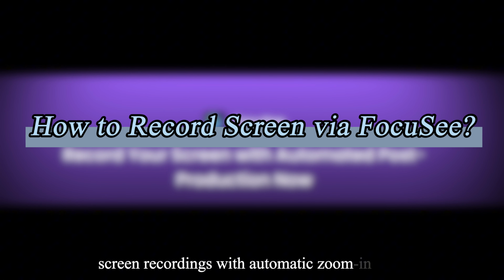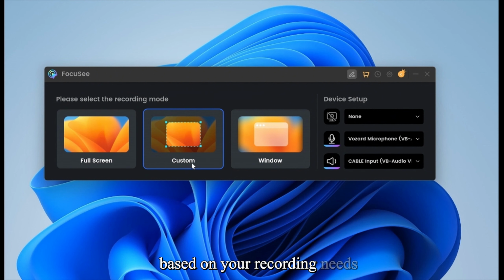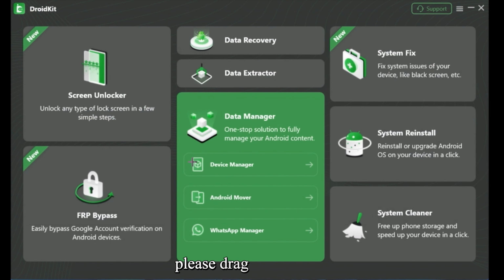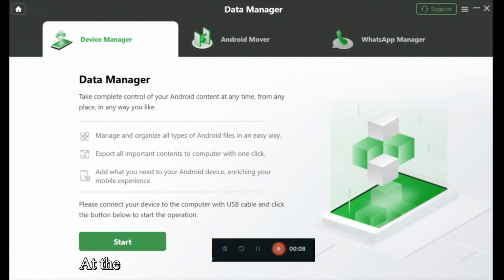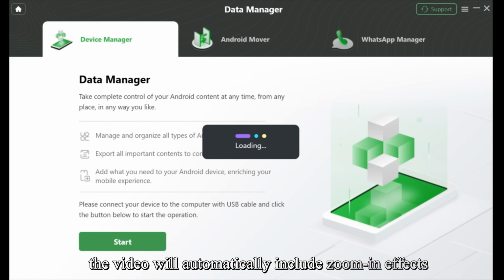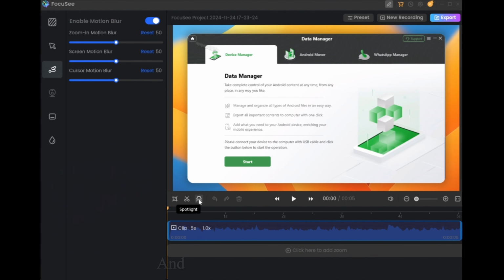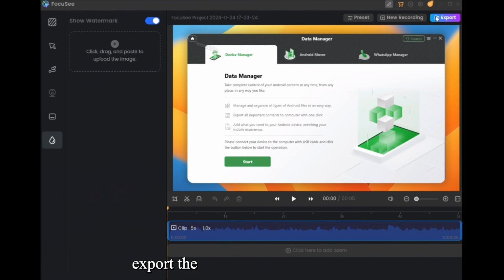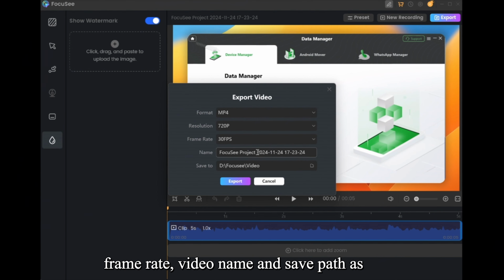FocuSee: How to Record Video?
Welcome to the FocuSee Screen Recording Guide! Learn how to create engaging videos with automatic zoom-in effects using FocuSee. Whether you're a content creator, educator, or business professional, FocuSee offers a smooth screen recording experience.

In this tutorial, we walk you through the steps to record your screen with audio and webcam simultaneously. Discover how to customize your recording area, configure audio settings, and initiate recording with just a few clicks.

Don't let manual editing slow you down! FocuSee simplifies the post-production process, allowing you to focus on creating captivating content. Check out our user-friendly interface and flexible recording options tailored to your specific needs.

Download FocuSee today for a hassle-free screen recording experience on both Windows and macOS systems.